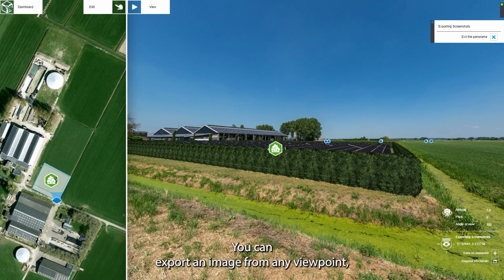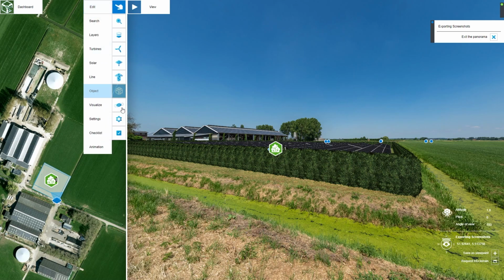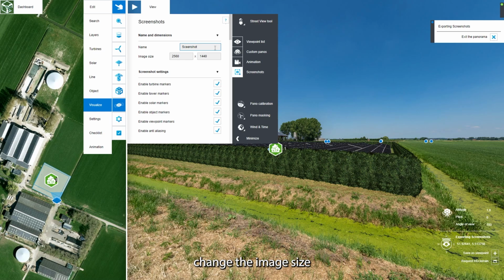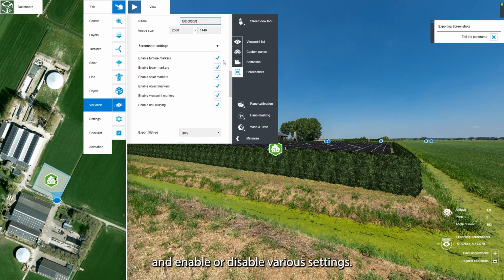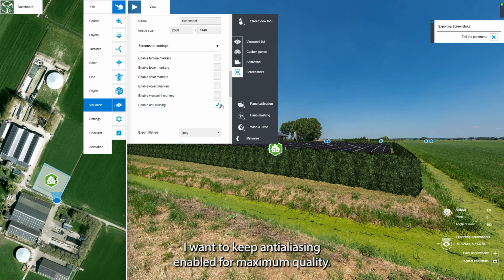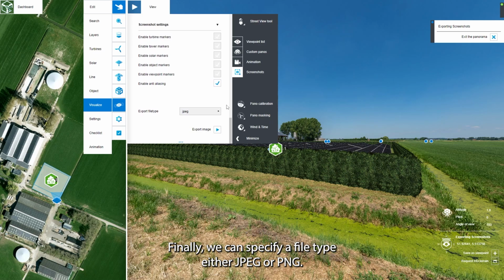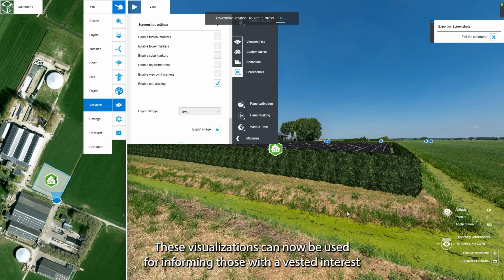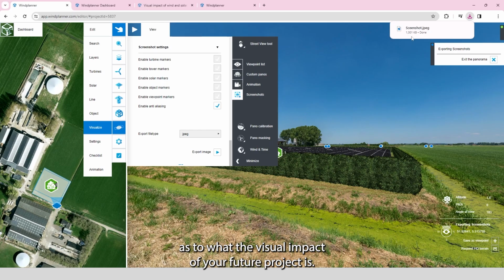Windplanner tutorial: Creating screenshots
This short lesson will take you trought the steps you have to take to export a screenshot from Windplanner.

WindPlanner can be used for wind and solar farms, large-scale battery storage, high-voltage transmission lines, and hydrogen projects, helping users contribute to a future-proof grid.

Chapters:
00:00 Introduction
00:10 Accessing the screenshot tool
00:16 Naming and image size
00:22 Screenshot settings
00:27 Controlling markers in screenshots
00:38 File type and export
00:48 Outro